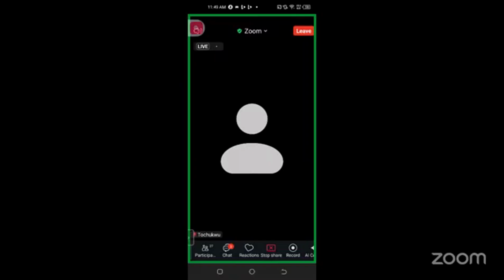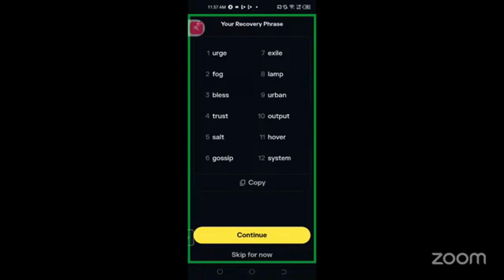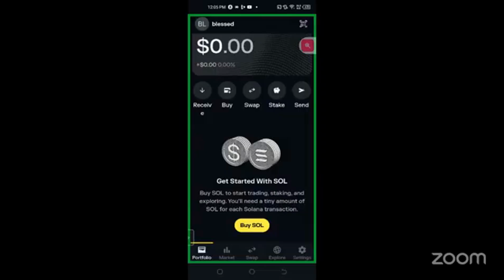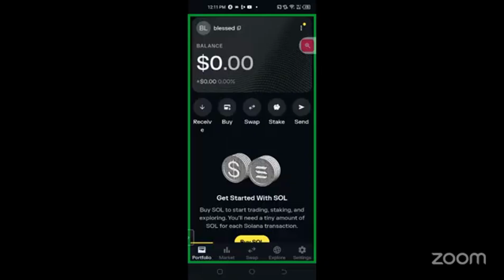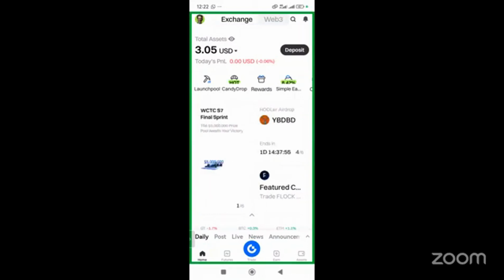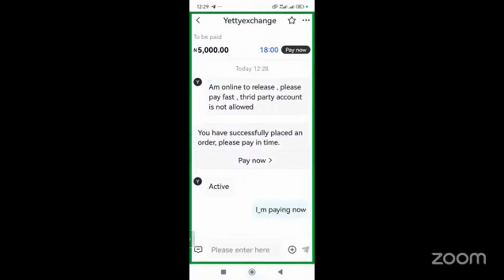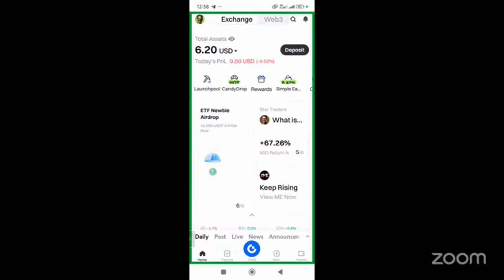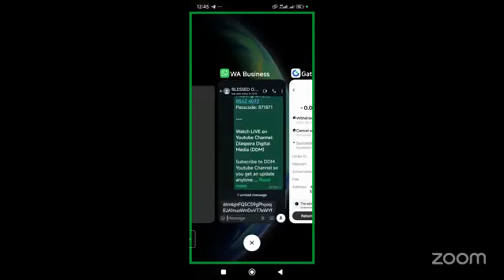How To Create A Wallet And Buy Your First Cryptocurrency (Step-By-Step) Part 2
This video guides you as a beginner from the scratch to create your wallet and start dealing in digital currencies. Join us to explore this.